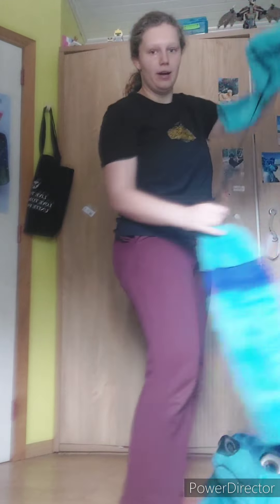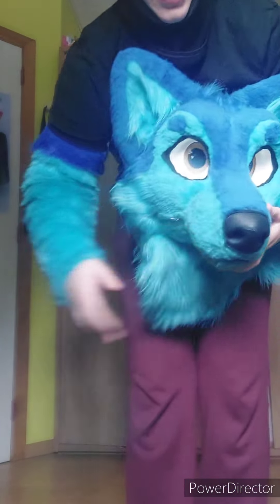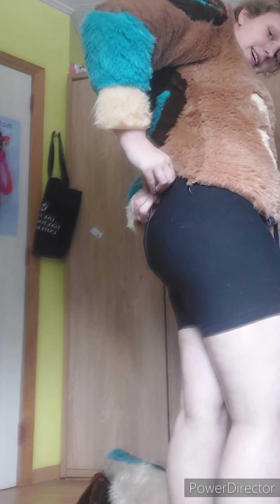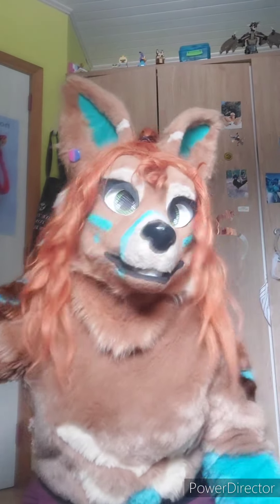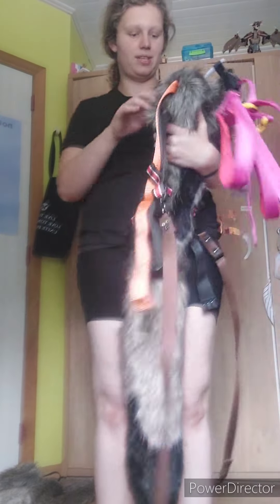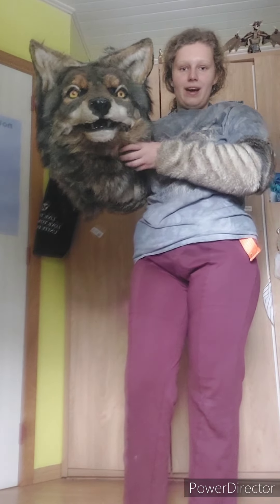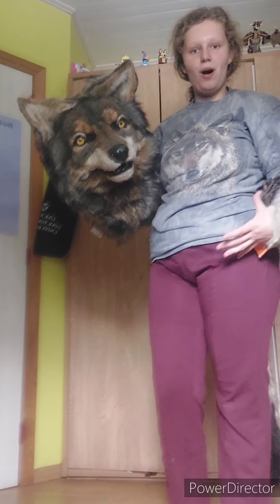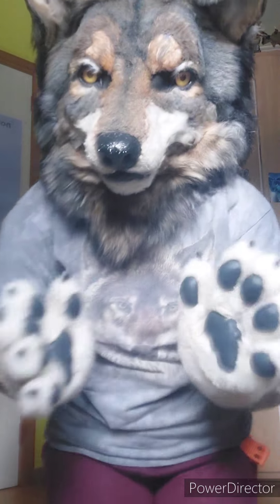how i put on all my fursona's suits.